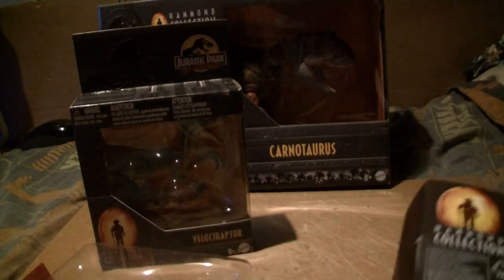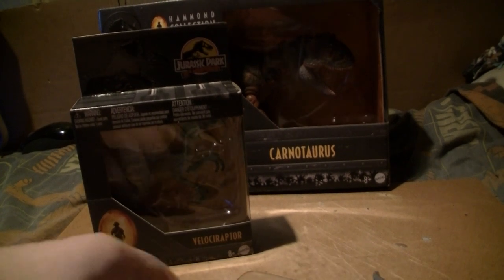review Jurassic world Hammond collection JP3 velociraptor & velociraptor Blue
another Jurassic world Hammond collection and its a 2 in one same figure one is from JP3 male Raptor the other Jurassic world Raptor Blue. peffecr size better than the other one i owned.